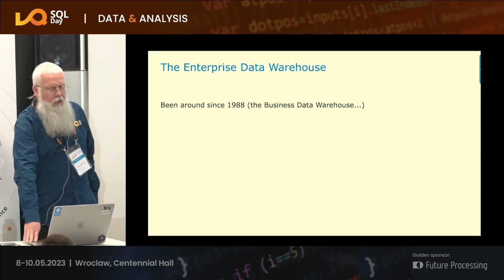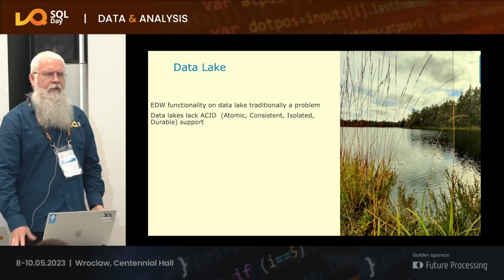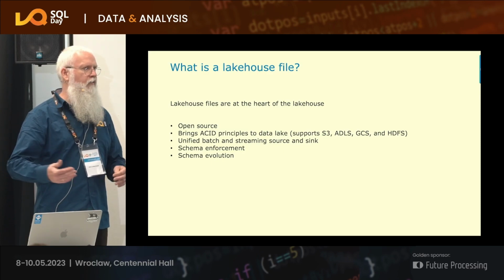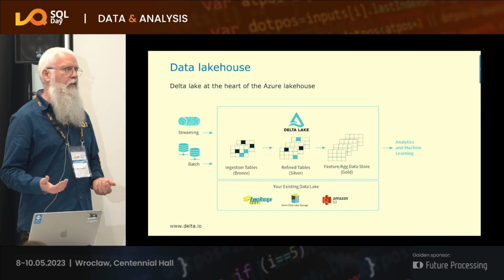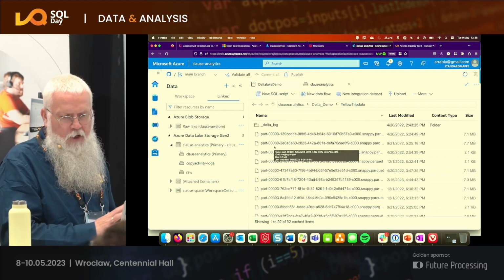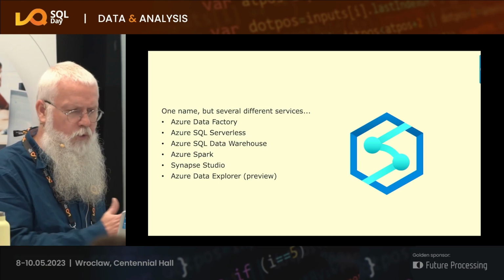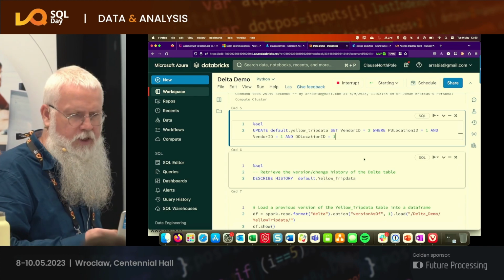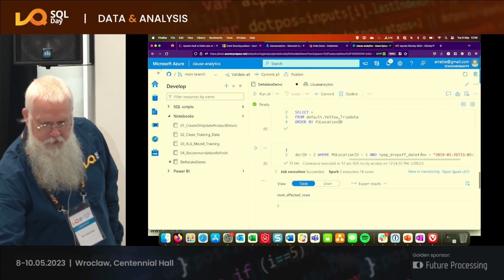SQL Day 2023 - BUILDING YOUR LAKEHOUSE IN AZURE - Johan Ludvig Brattås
No, not that kind of lakehouse...
The data lakehouse architecture launched launched by Databricks a few years ago has become a viable solution for modern data platforms, increasingly so with the string of new features released from Databricks lately. But the data lakehouse concept can also be fully implemented using Azure Synapse. So join me in this session to understand what the data lakehouse is, and how to make one using Databricks and Synapse!